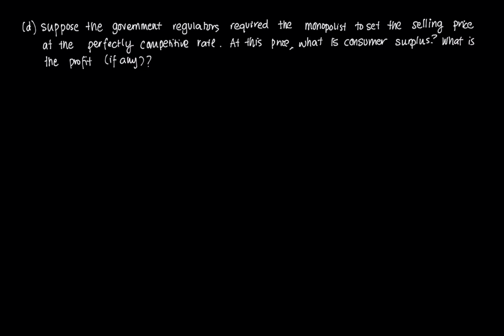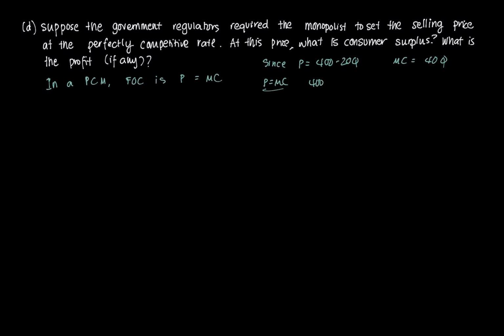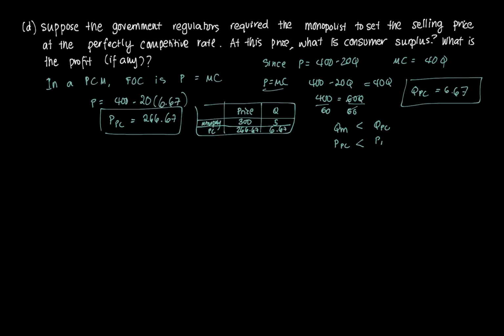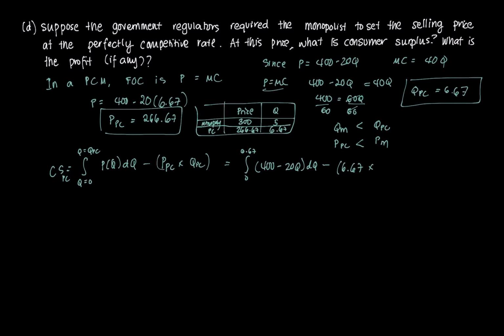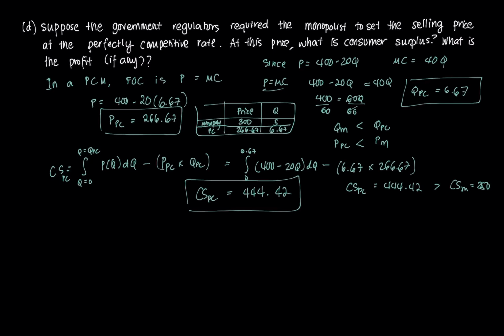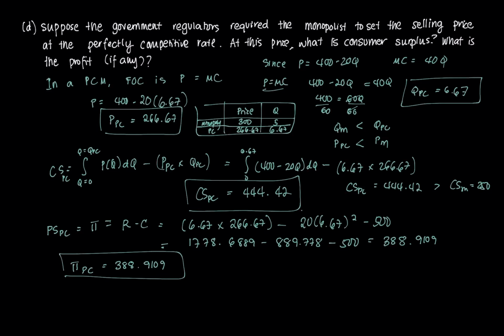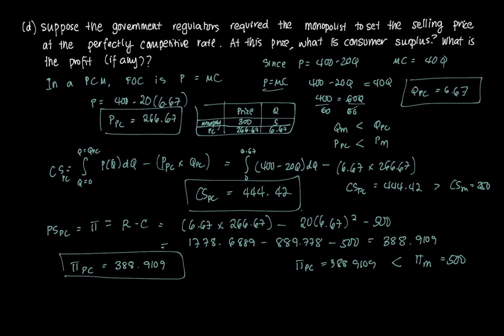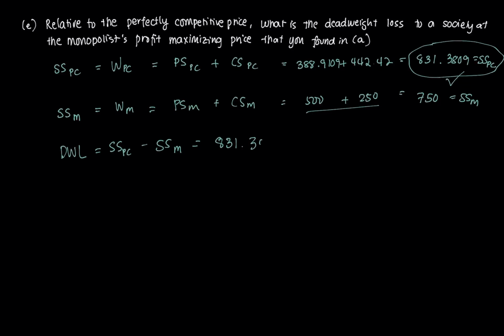Example of a Monopoly using Calculus (Part 3)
This video continues an example of a monopoly using calculus. In this video, we compare welfare indicators between perfectly competitive and monopoly market structures and highlight the key conclusions of the theoretical framework.

Minor Correction: The consumer surplus in a perfectly competitive market is 444.42 which was mis-written towards the end as 442.42. As such, the DWL is incorrectly specified and should be adjusted accordingly.